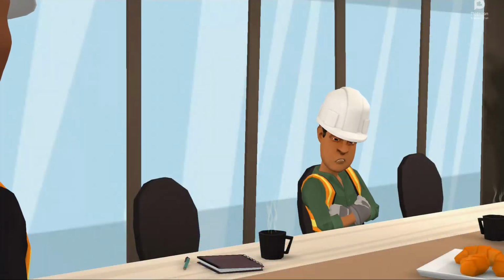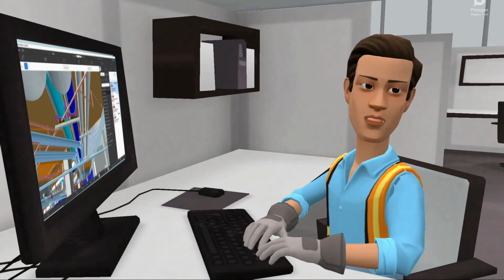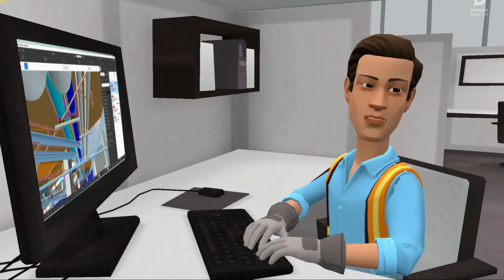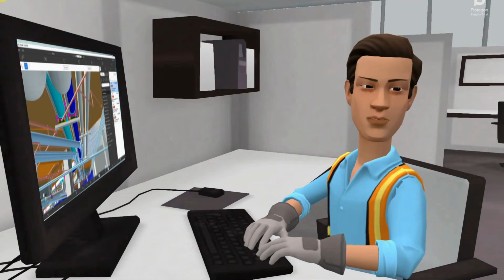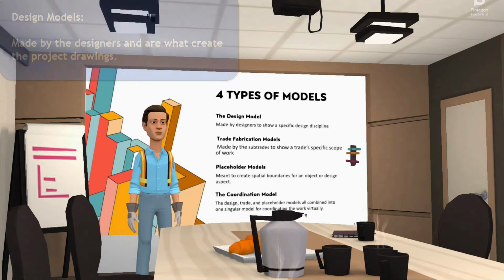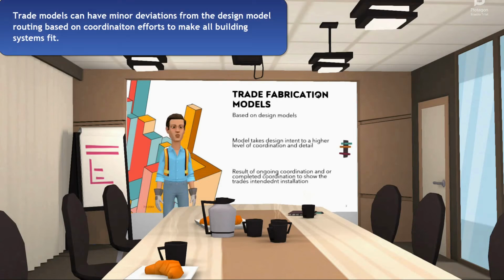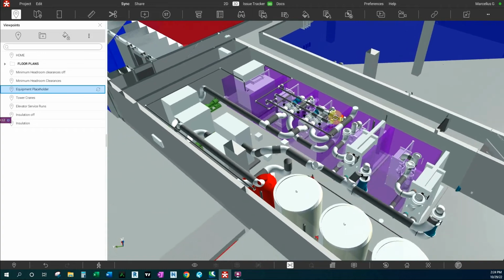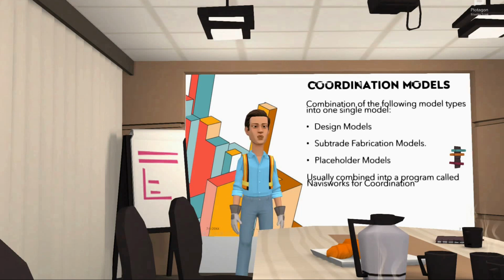What is a BIM model? - 4 types you should know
Description of what a bim model is, its basic components and how it relate to project drawings.  The video also covers 4 basic types of models that can be used for coordination: 1) design models 2) trade models, 3 placeholder models, and 4) coordinaiton models.

0:00 Intro
1:06 What the model is and its components.
6:16 4 model types.
7:00 Design models explained.
7:43 Trade models explained.
8:47 Placeholder models explained
10:02 Coordination models explained.